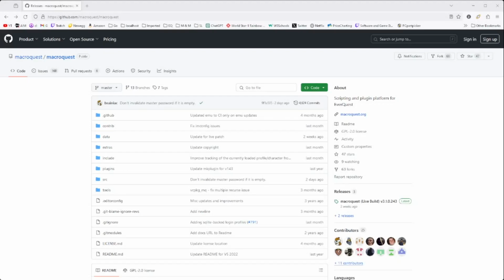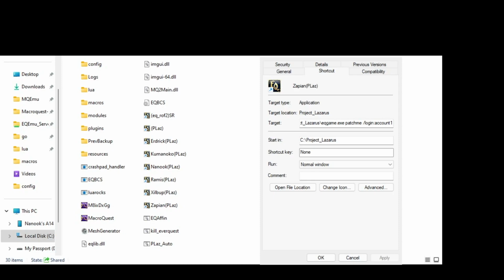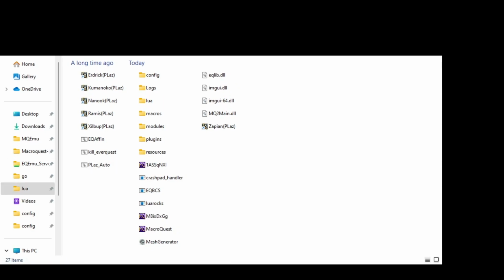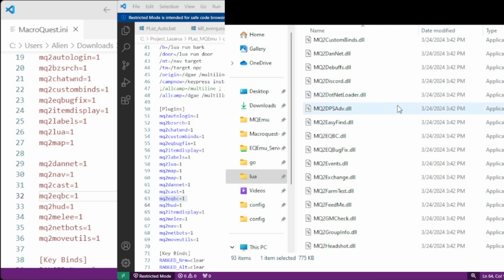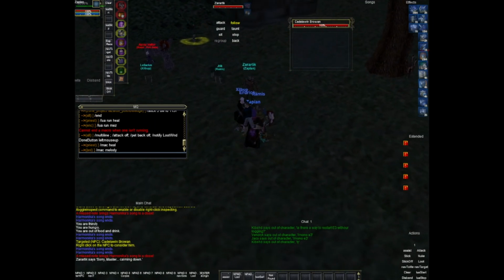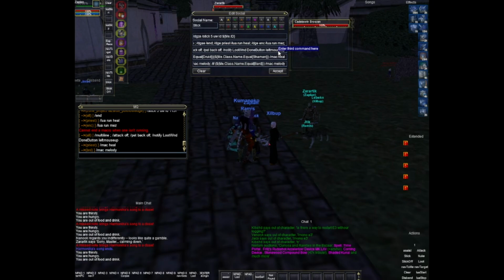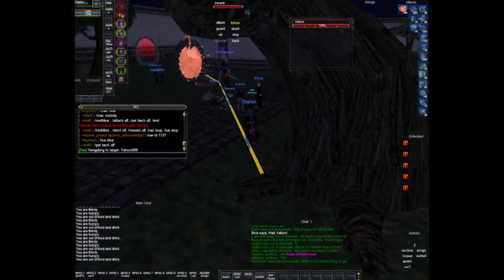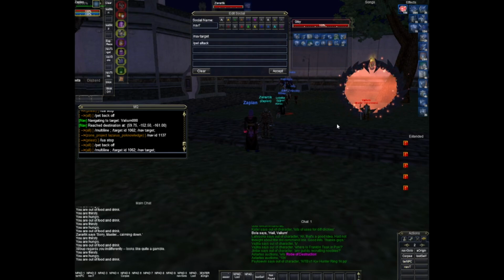Macroquest Setup from scratch 1 / 2